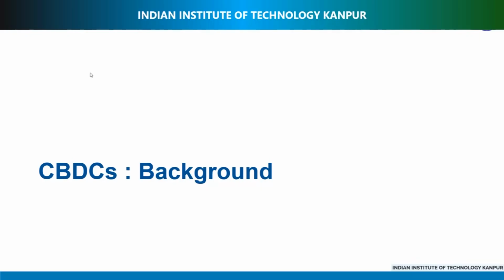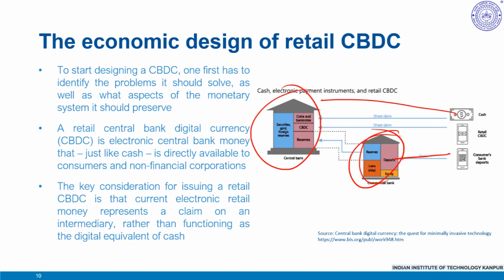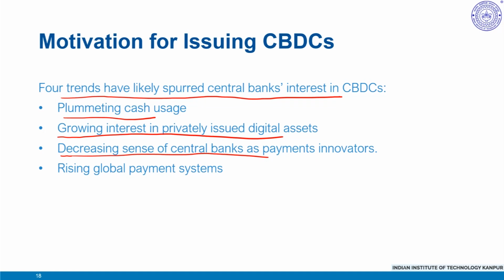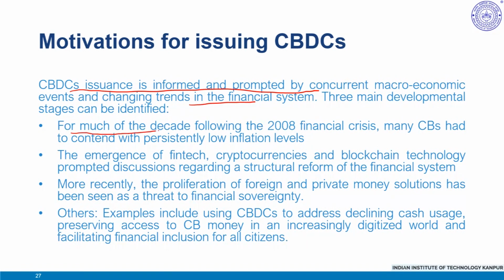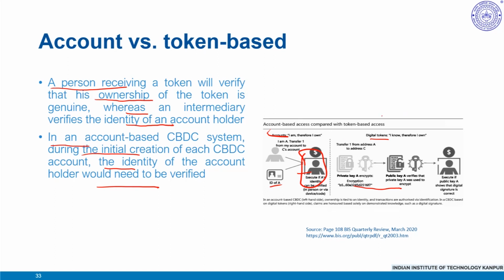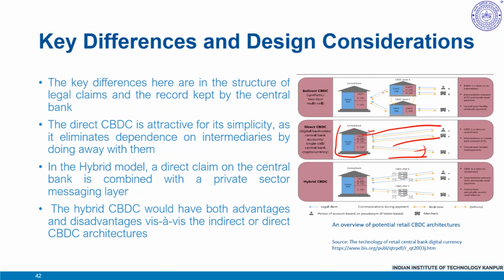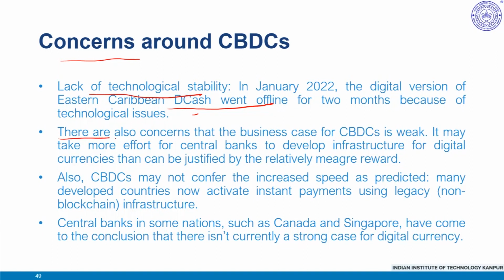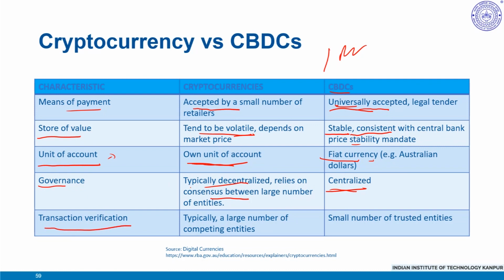Lecture 33: Introduction to Central Banking Digital Currency (CBDC)